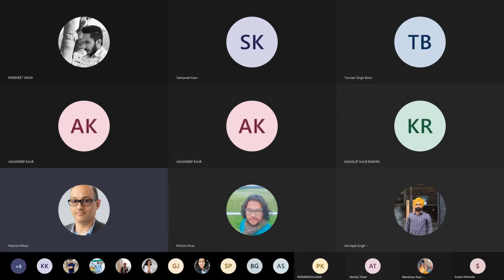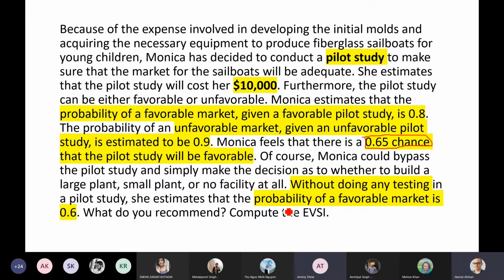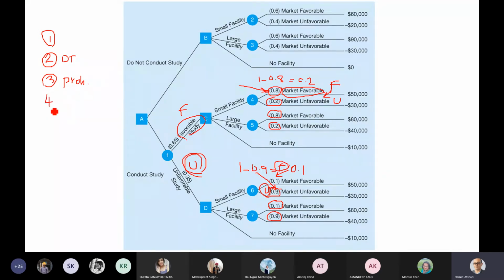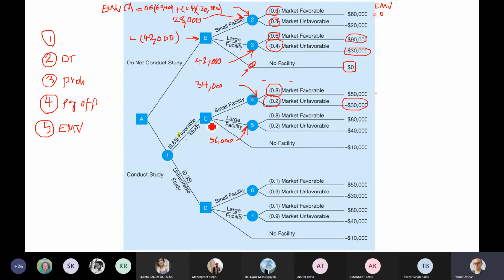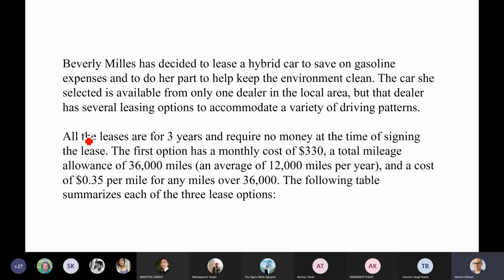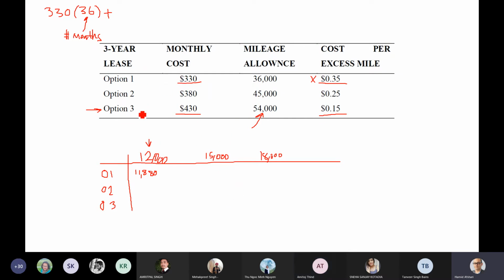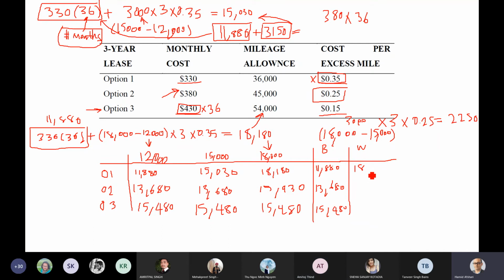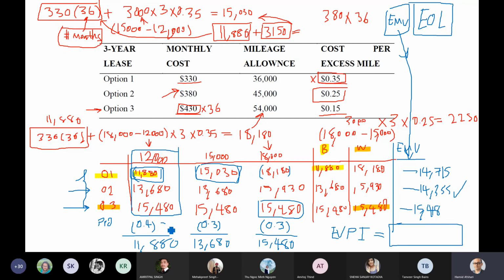MGSC5113-S6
Solving sample problems related to Decision Analysis